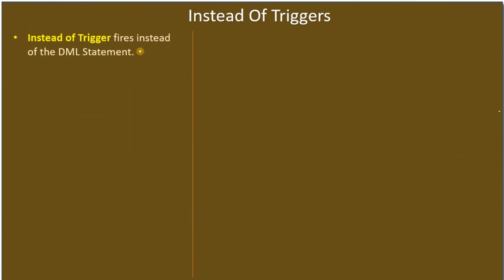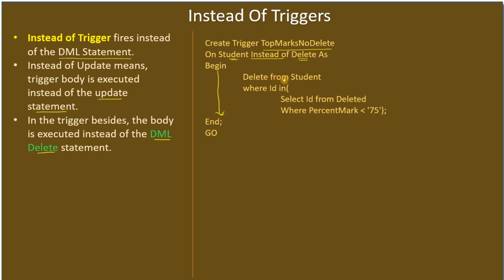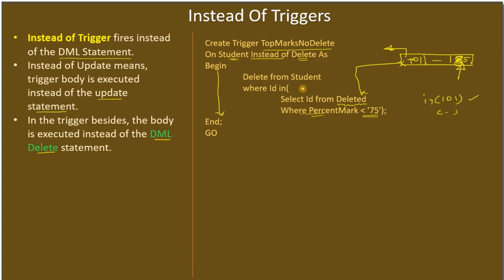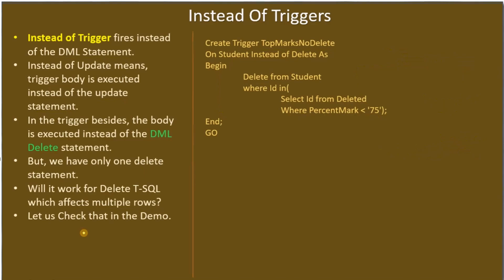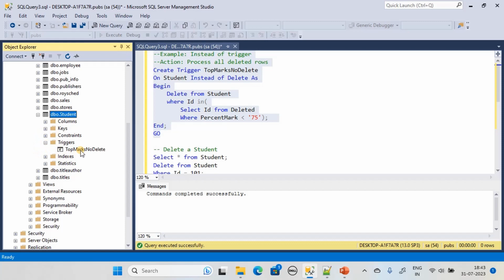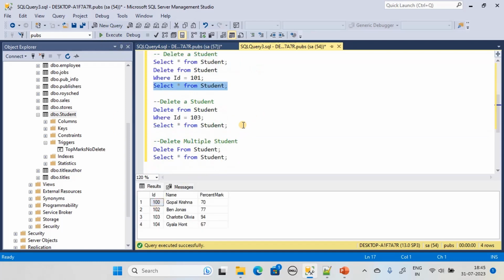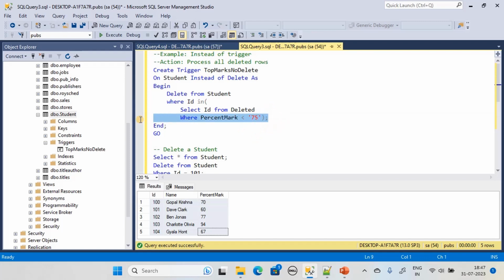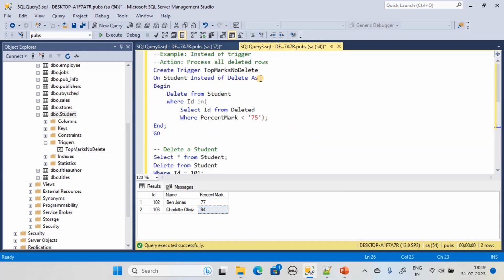Triggers | Part 4 - Instead of Trigger | SSMS TSQL Tutorial #128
In this SQL Server Tutorial, we will learn about the Instead Of trigger which fires replacing the actual DML statement.